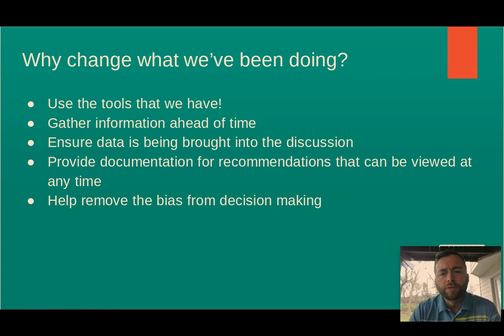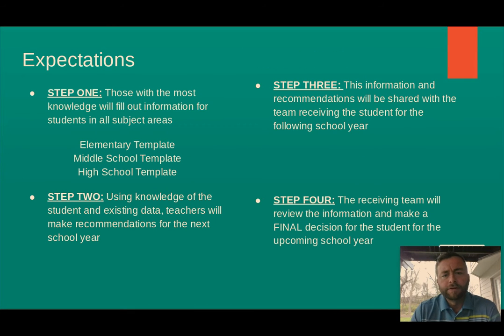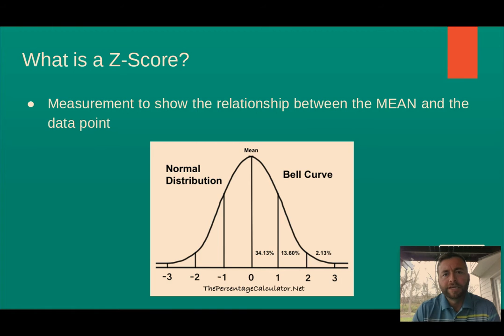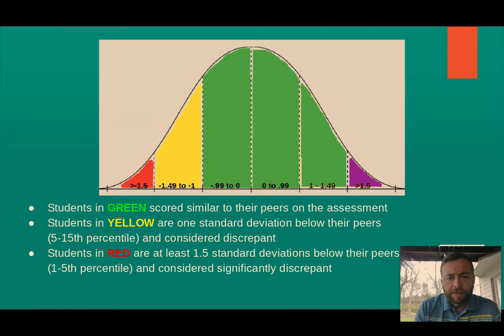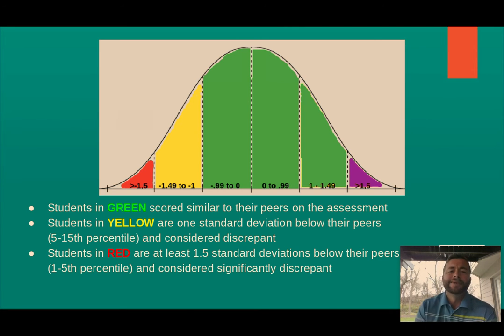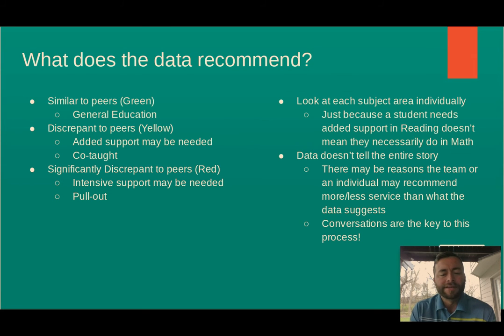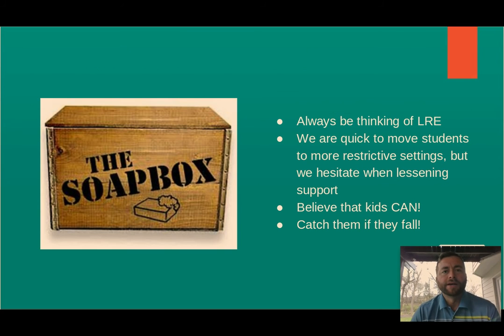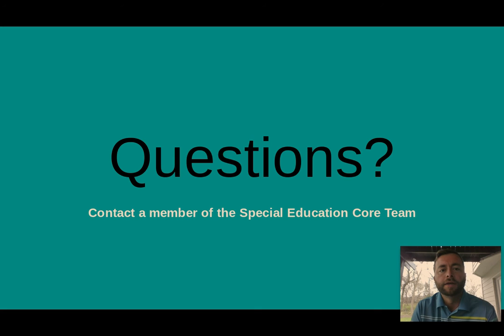Data-Driven Decision Making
Quick overview of why and how we use data to help us make decisions for grade level transitions.